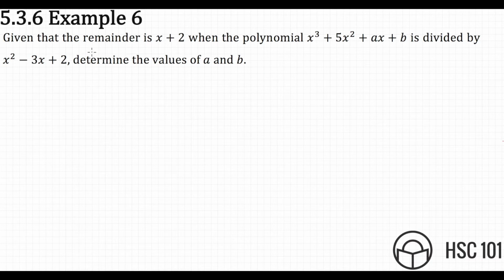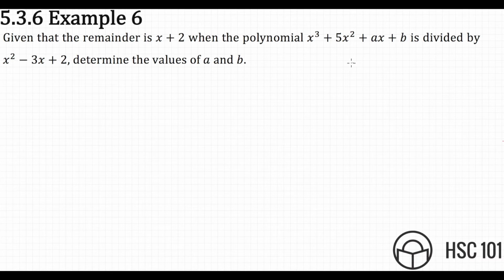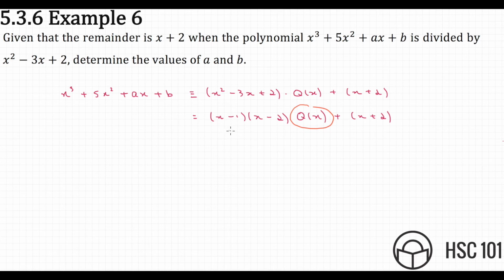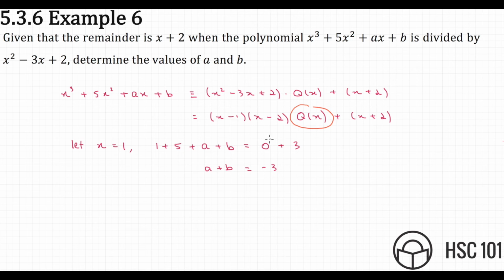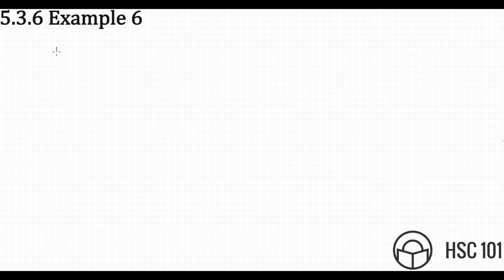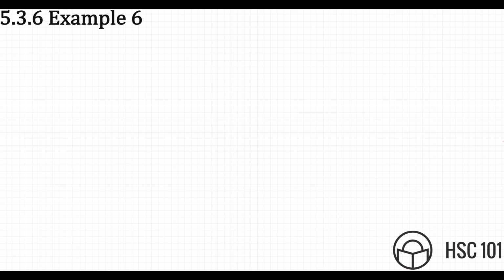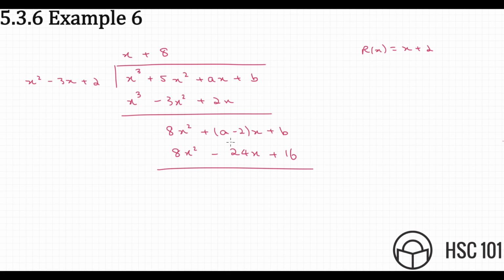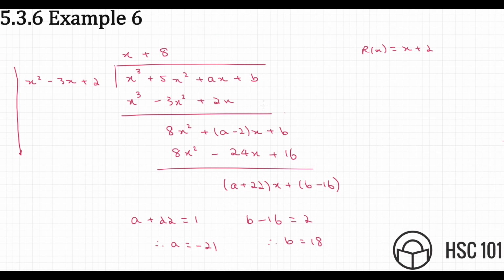Polynomials - The Remainder Theorem - An Example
This video outlines a slightly harder than normal example on how we can apply the remainder theorem.